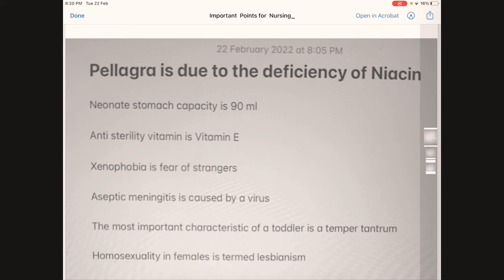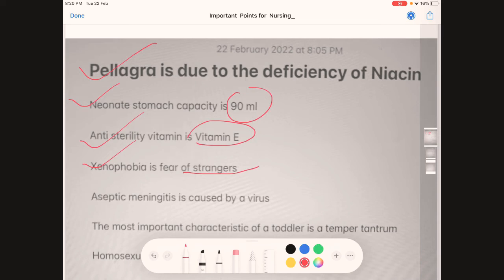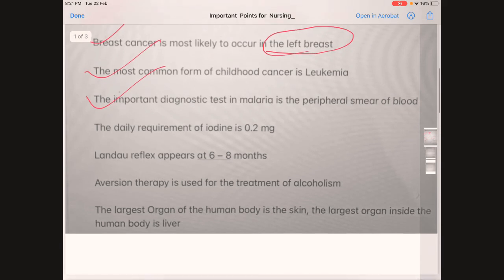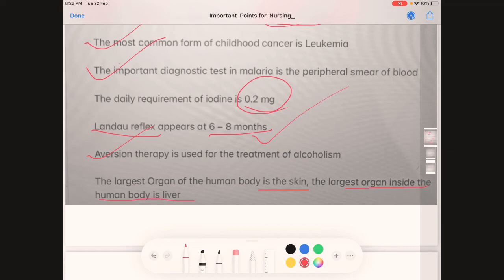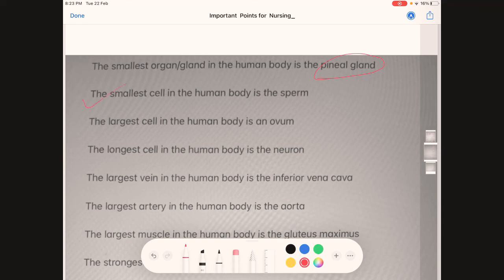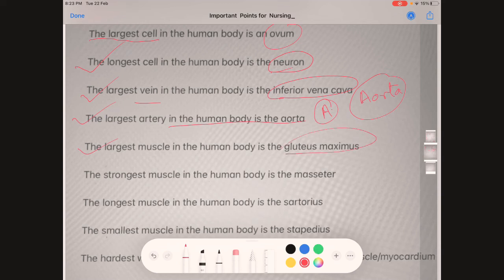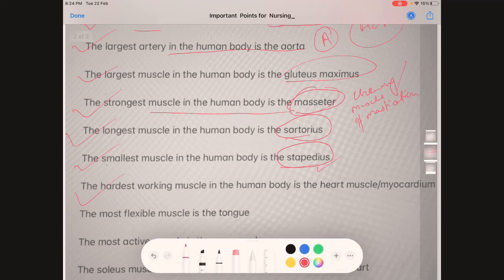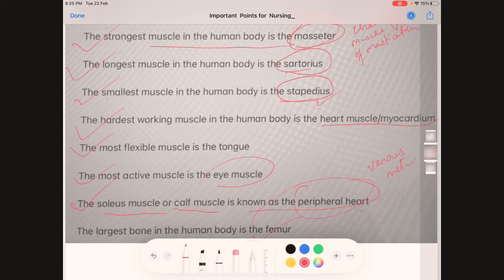Important Points For Nursing Exams